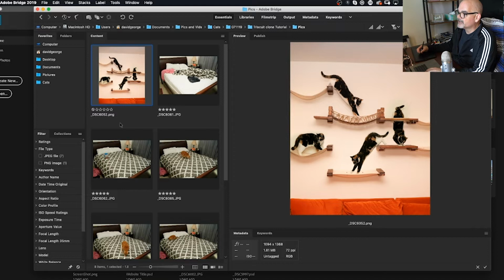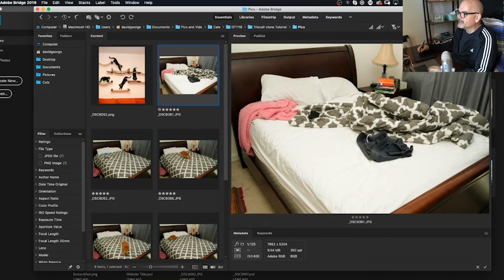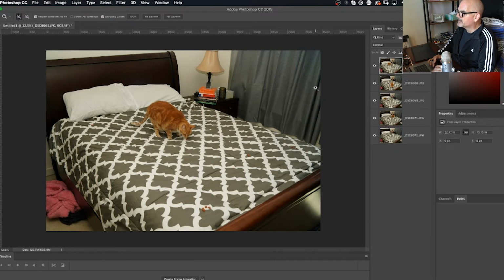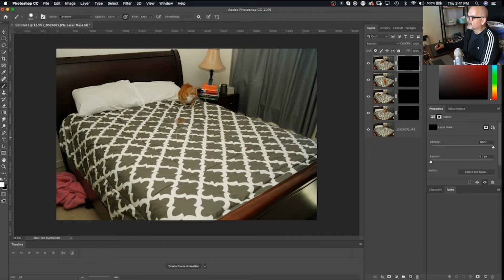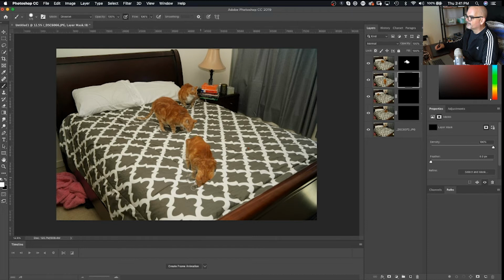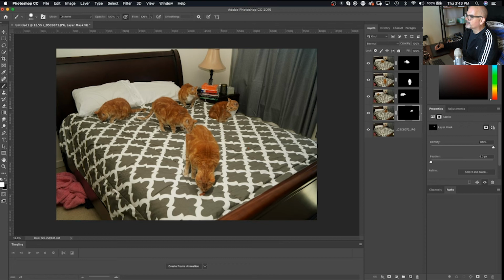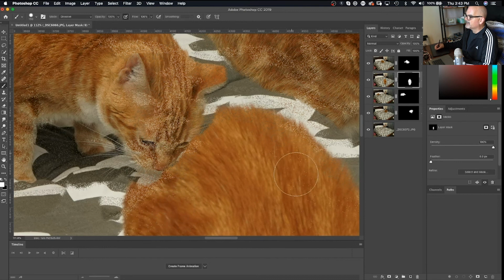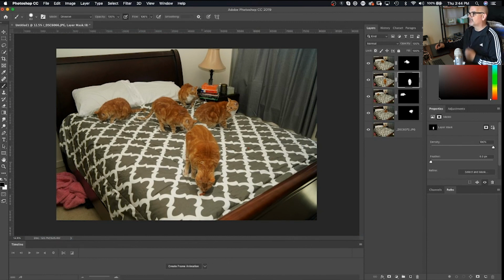How to Clone Your Cat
A quick and not-dirty demonstration of how to clone your cat in Photoshop.